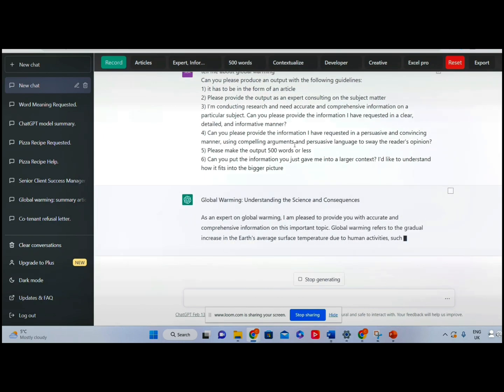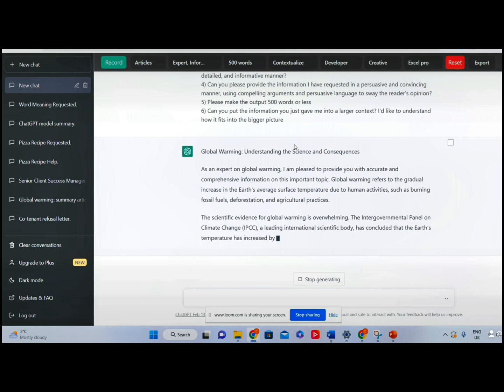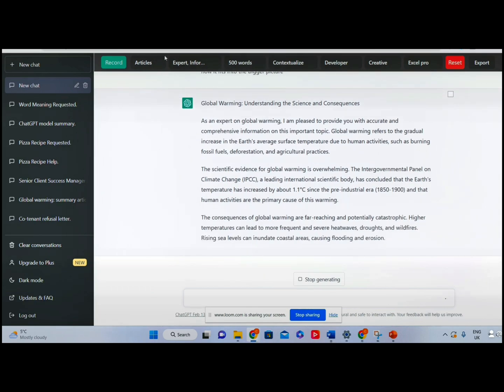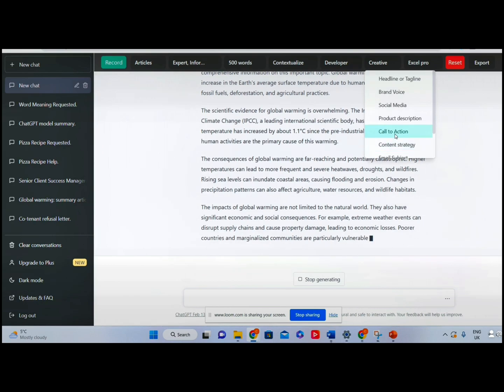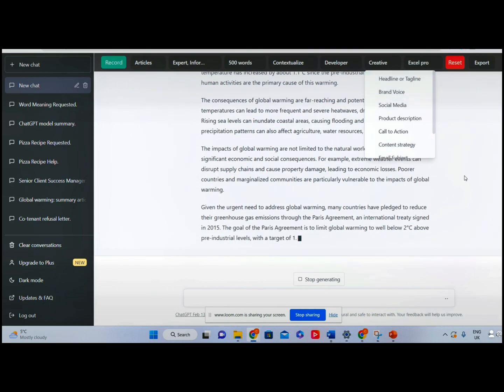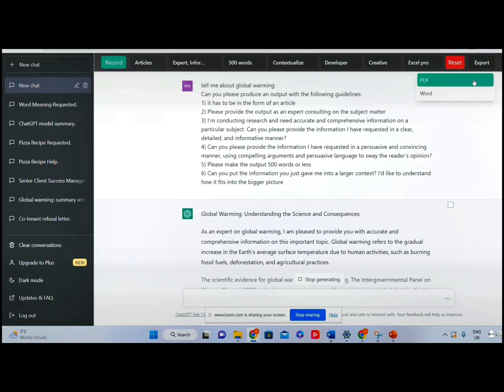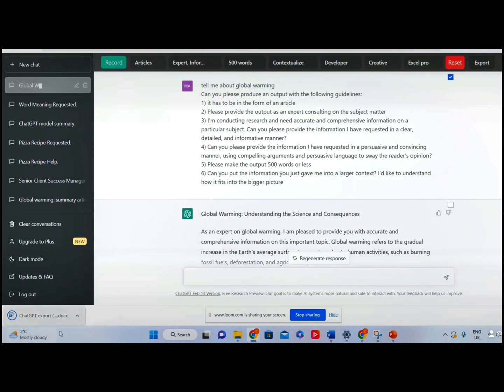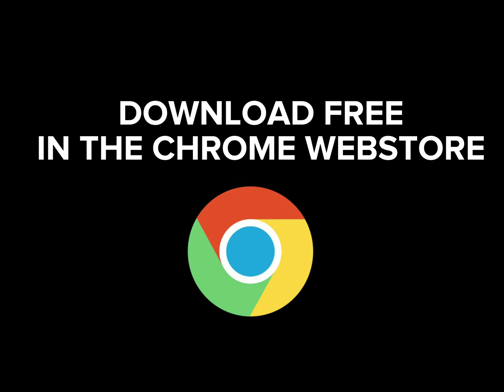Ultimate Toolbar GPT - 10X Free chrome extension for ChatGPT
Ultimate Toolbar GPT

Looking for a powerful and efficient tool that can 10X your ChatGpt skills? Look no further than "Ultimate Toolbar GPT"

1) Prompt Builder with over 200 Combinable prompts (Tones, type, Length, Purpose, Excel, ETC..)
2) Voice Prompts - Speak to chatGPT
3) Export outputs in Word and PDF

Our innovative extension provides over 200 combinable prompts with different functionalities, tones, and purposes, so you can easily customize the conversations and written content provided by ChatGpt.

Ultimate Toolbar GPT, also allows for voice control, making it easy to dictate your ideas and have them transcribed in real-time. This feature is especially useful for those who prefer to speak their ideas rather than write them down.

Finally, Ultimate Toolbar GPT, also allows for easy word and PDF exports from ChatGpt, so you can share your work with others quickly and easily. Whether you're working on a school project, a business report, or just need to send a quick message, we have you covered.

So why wait? Download the Ultimate Toolbar GPT Chrome extension today and take your ChatGpt to the next level!